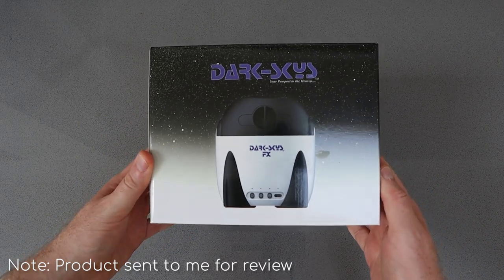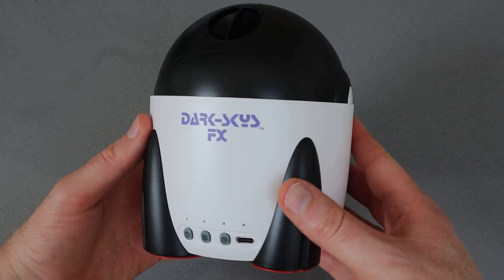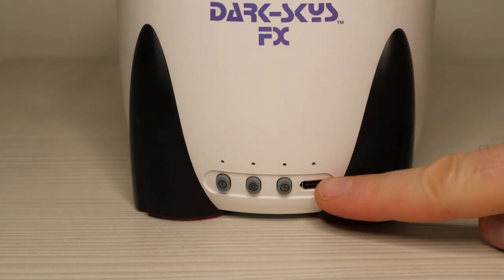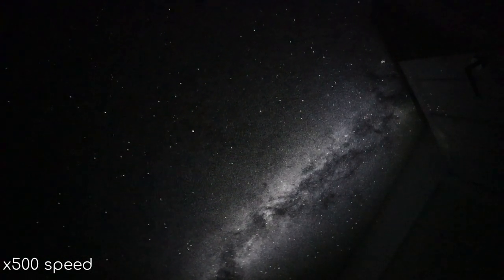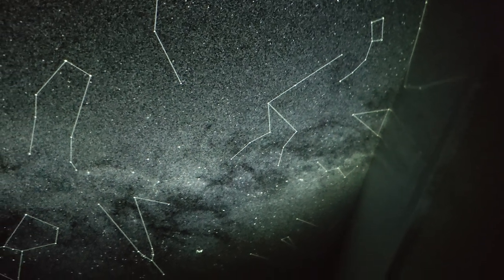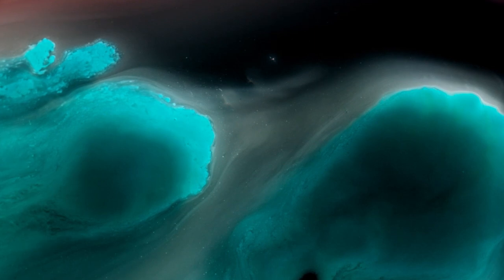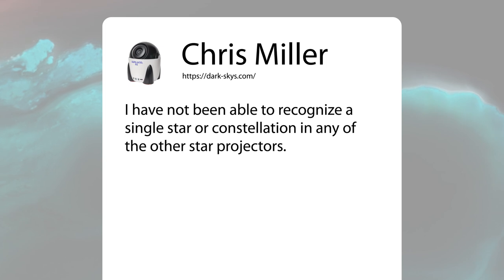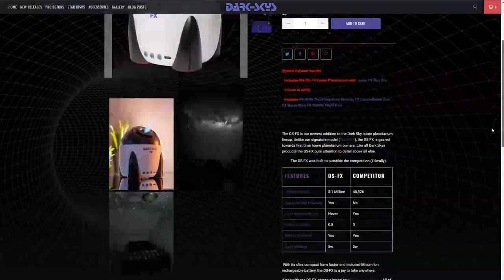Unveiling the DS-FX Home Planetarium: A Galactic Experience!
- Sleep Under Stars • Cookie Cartel
- Astral Expanse • Sebastian Avila

We are a participant in the Amazon Services LLC Associates Program as well as other affiliate advertising programs designed to provide a means for sites to earn advertising fees by advertising and linking to Amazon and other websites.